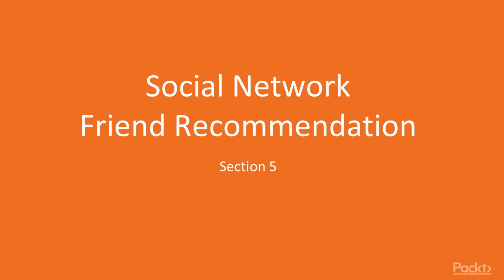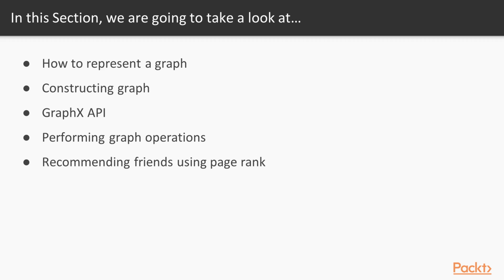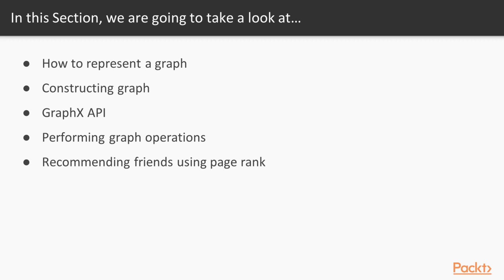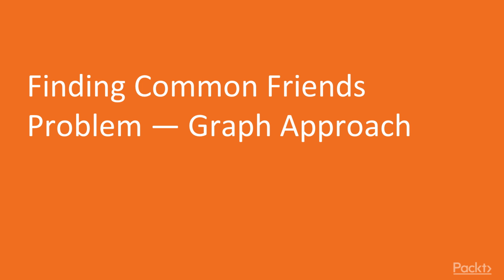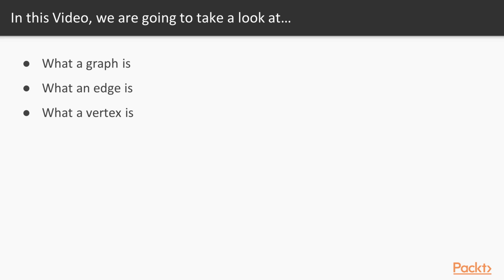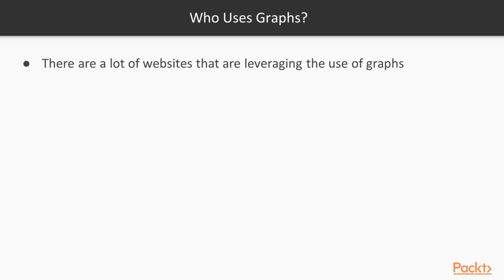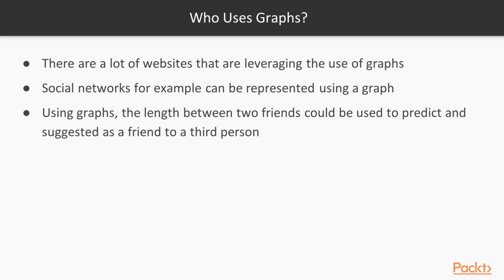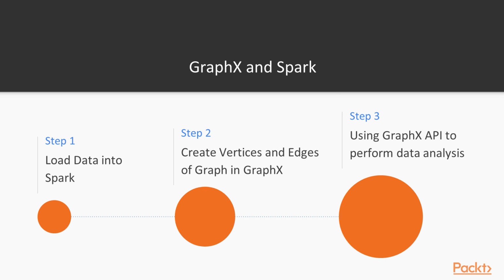Big Data Analytics Projects with Apache Spark :Find Comon Frnd Prblm Graph Aproch|packtpub.com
This video tutorial has been taken from Big Data Analytics Projects with Apache Spark. You can learn more and buy the full video course